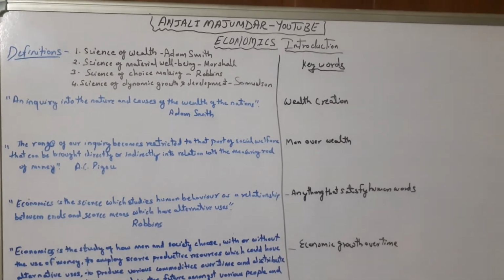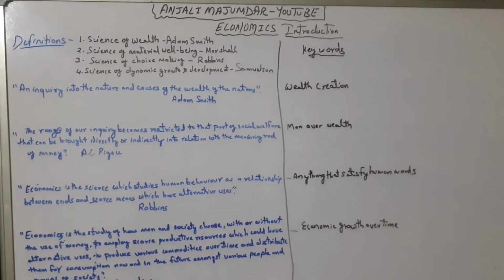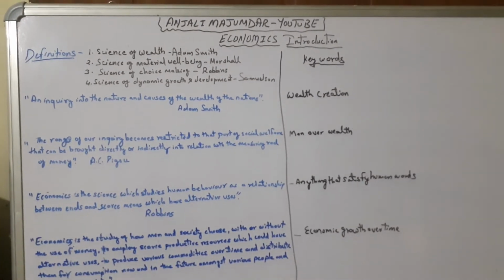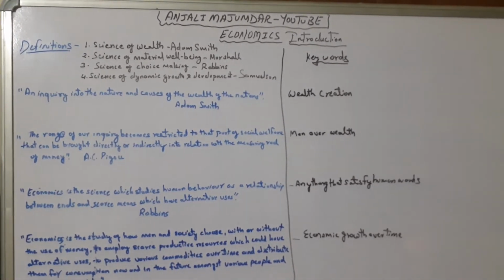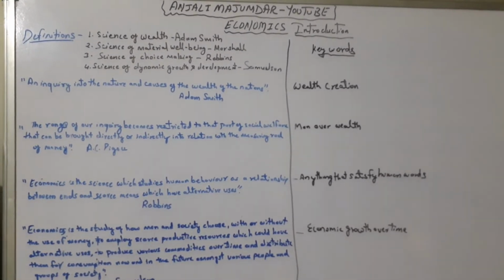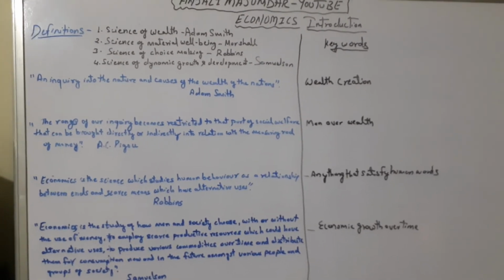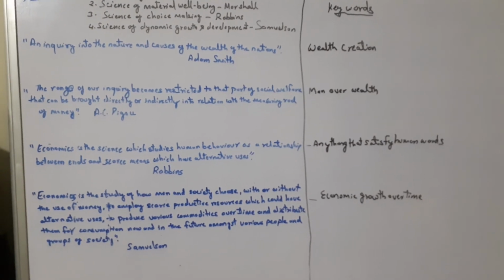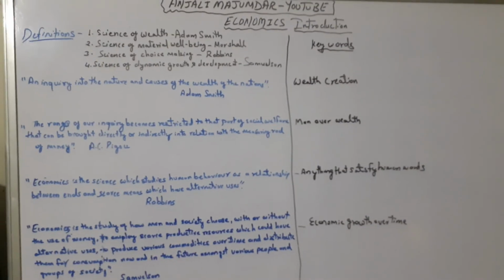What is an Economics